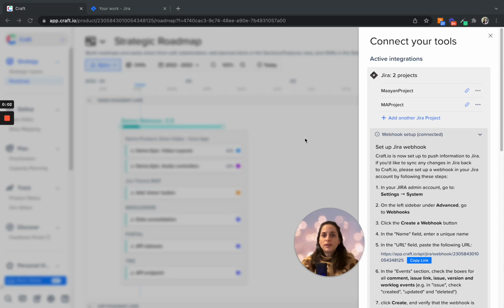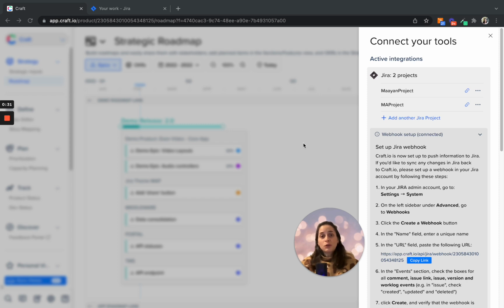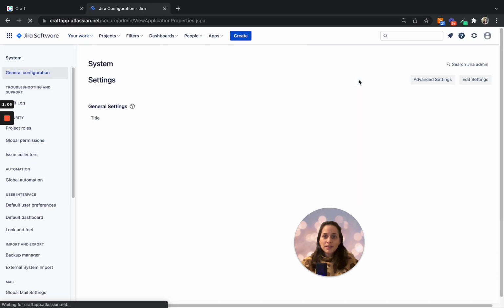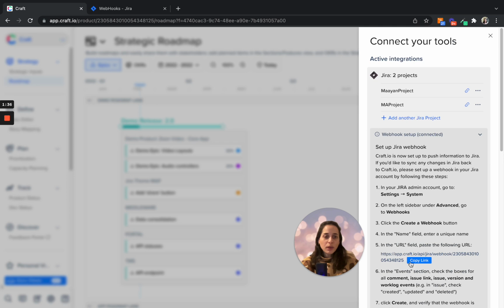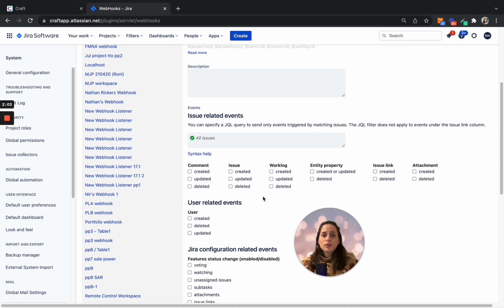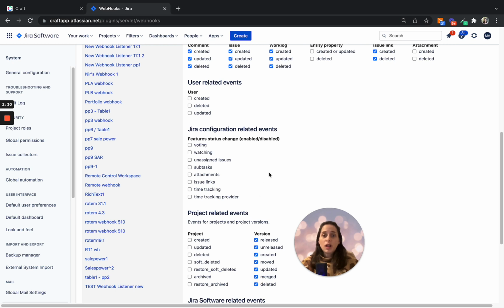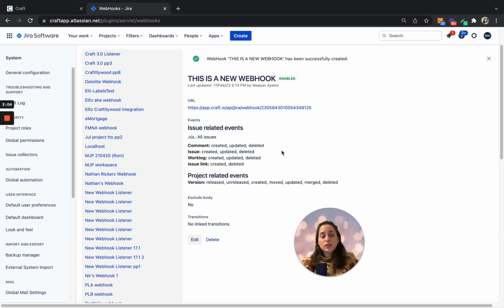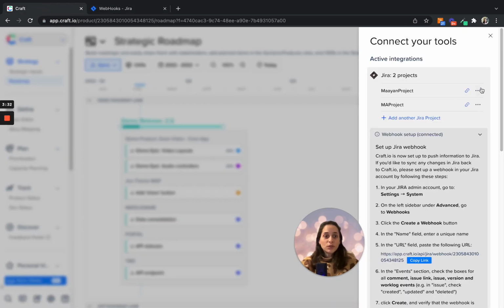How to create Jira Webhook with Craft.io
Add a webhook on Jira's side in order to sync any changes in Jira back to Craft.io automatically.

Craft.io is the end-to-end product management platform with best practices built-in.